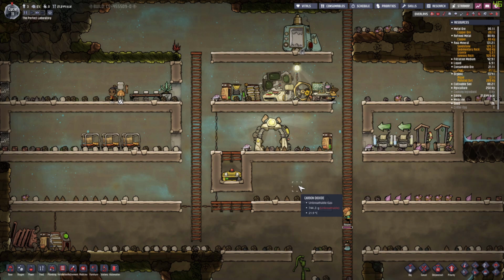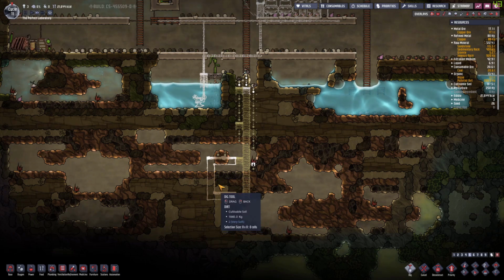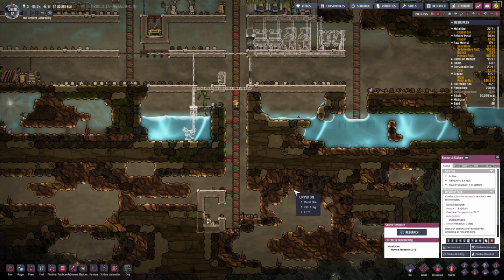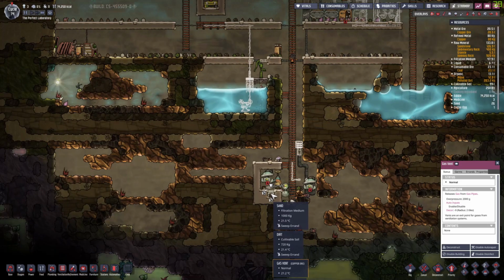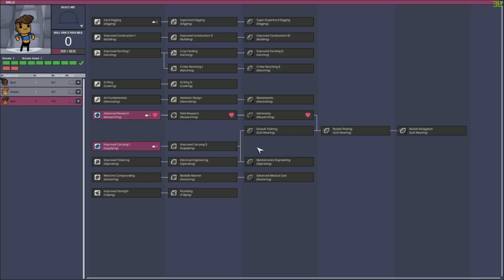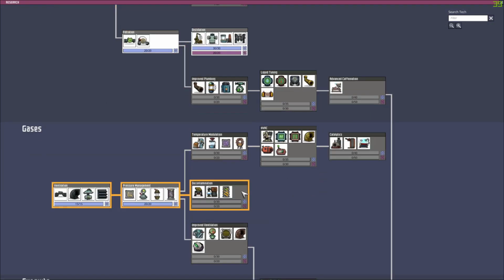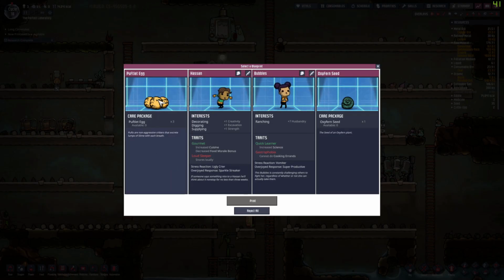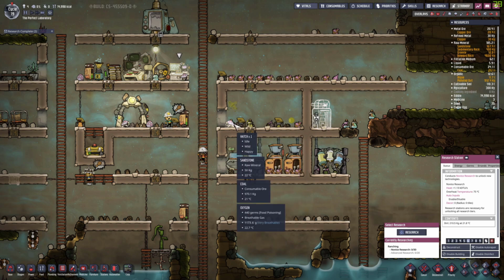Oxygen not Included: E02 Plumbing and CO2 Handling. The perfect base!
Patrons: Adoniram, agazzzz, Amanda, PlanetAmeise827 (Die Unbeugsamen), Autumn Witch, Brian, Chris C, Chris P, David, Edward, Etan, Shagking007, Frederic, Good Looking People, gacraddad, Gary, GBS Rage, Hubert, Ian, Imperium Legion, Jarrod, Jeff, john, Kate, Keith, Krishna, Lorraine, MathNotEvenOnce, Michael, MLK, MR Peter R, mutex, Ndecent, Nikita, Nisckis, Norman, Paco, ppwojtek, Ralexc, Robert, Romano, Rovan, RST, Scott, Exiled Templars, Seeker, Shawn, Stacy, sumplkrum, Tam, Tepes56, Thomas, TiFFy, Toothless, Trix, Celeste Fave me Bronzewood (Xbox), Walter, wolfgaidin, Zeph, Zeroskills